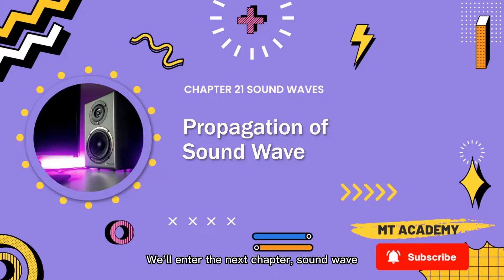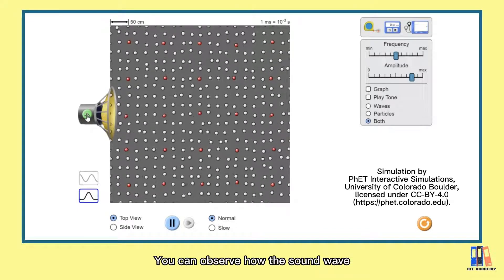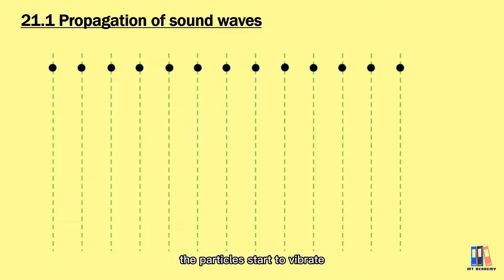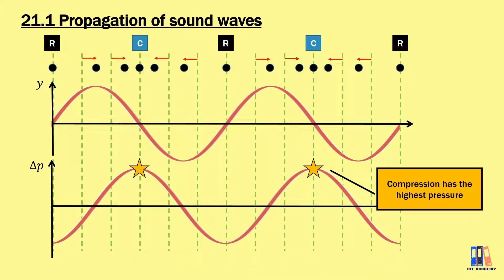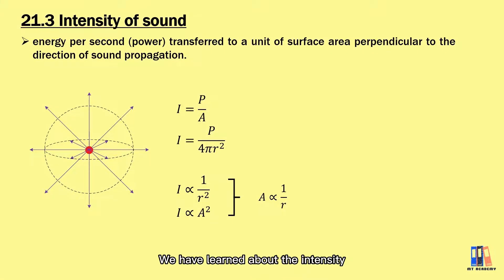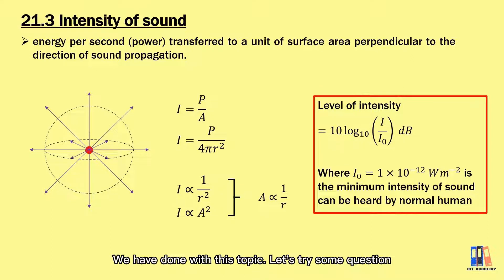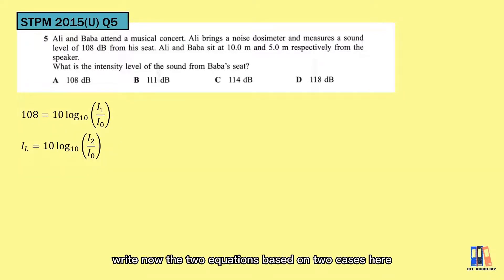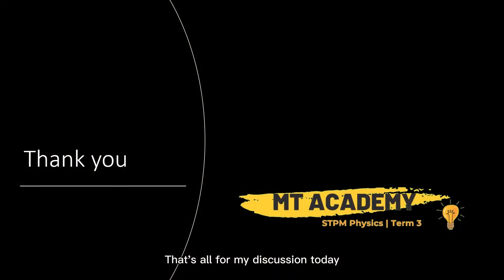Sound Waves: Propagation of sound wave | STPM Physics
Sound wave is the example of longitudinal wave, which is also a progressive wave. You will notice that it has similar wave equation as progressive wave, the different thing is that the direction of particle displacement in sound wave is in parallel with wave propagation.

0:00 intro
0:15 sound wave
0:30 PHET simulation
1:36 displacement of particle
1:55 graph of displacement and pressure variation
3:09 equation of displacement and pressure variation
3:41 intensity level of sound
4:42 STPM 2015 Q4
5:05 STPM 2017 Q5
5:15 STPM 2015(U) Q5
6:31 thank you